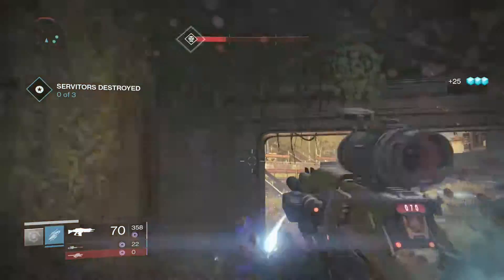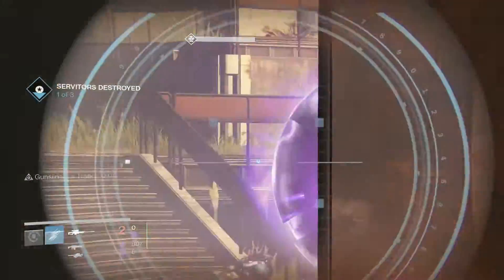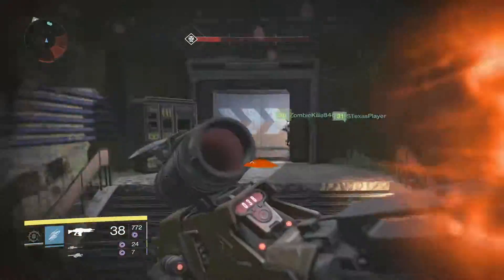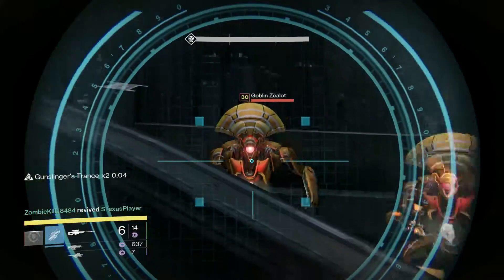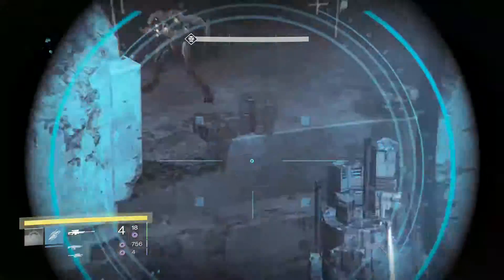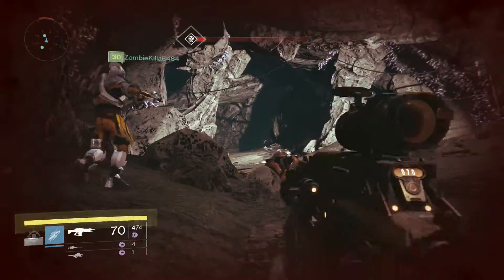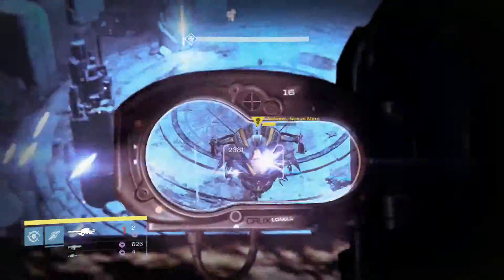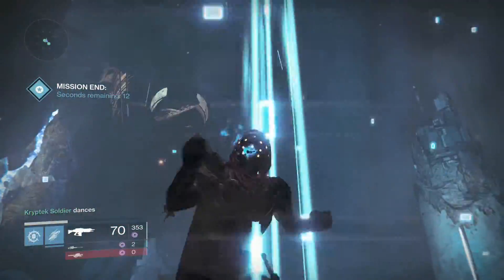Destiny Nightfall Guide: The Nexus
Song: Droideka - Plethora